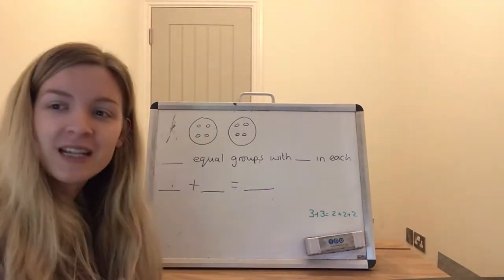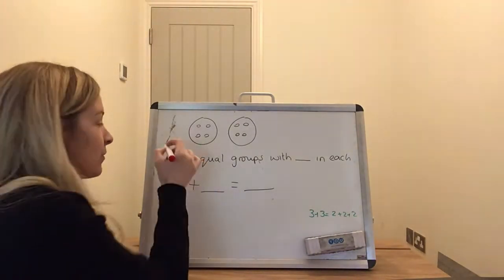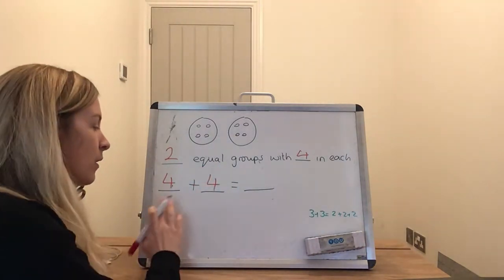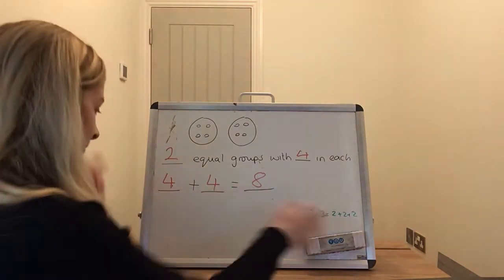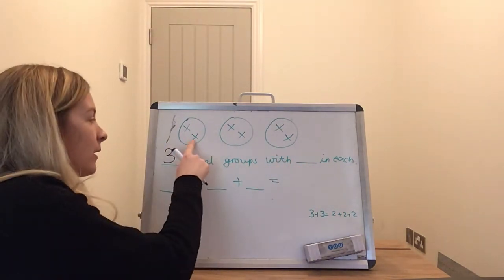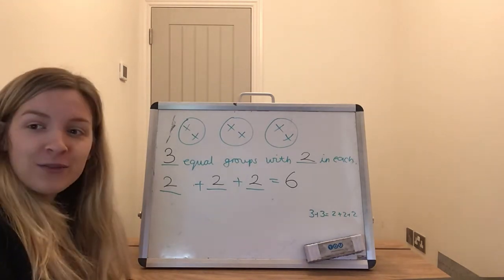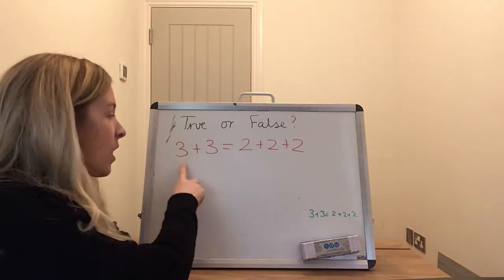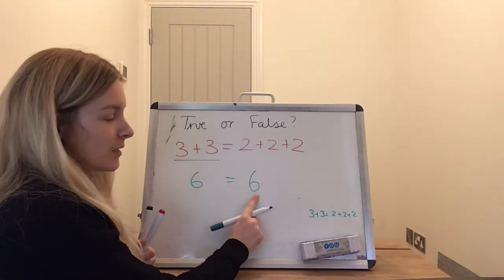Y3 Maths 26.1.21 (2)